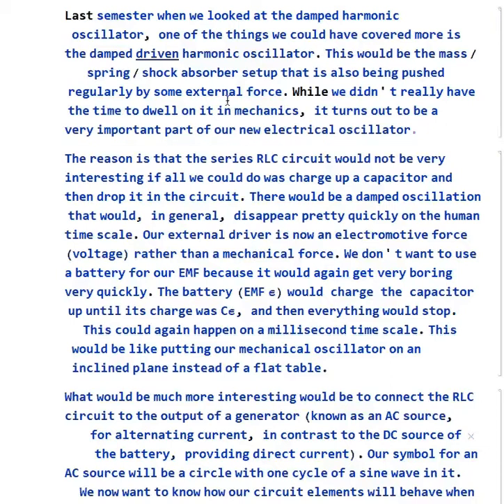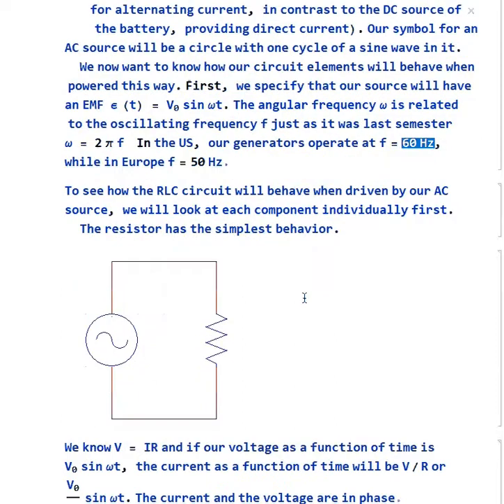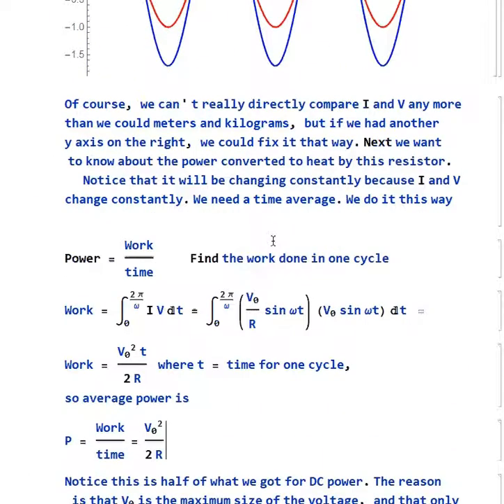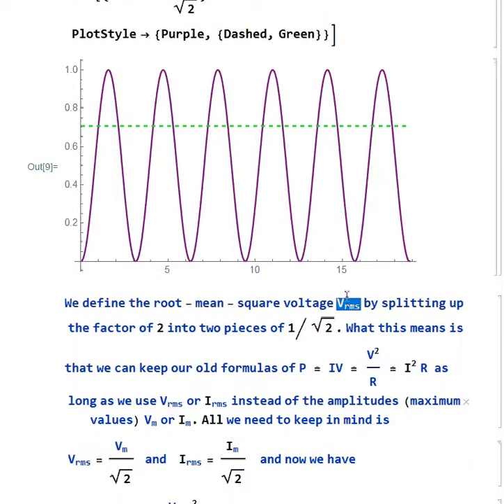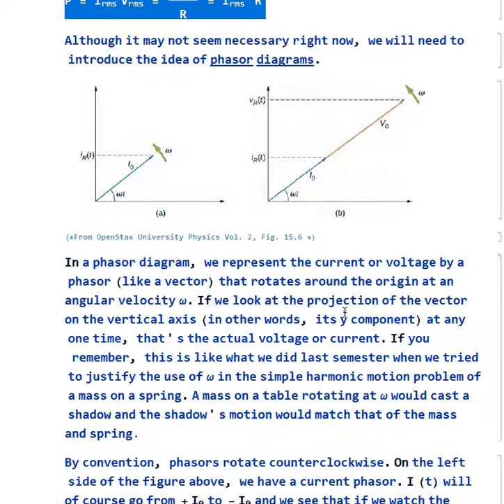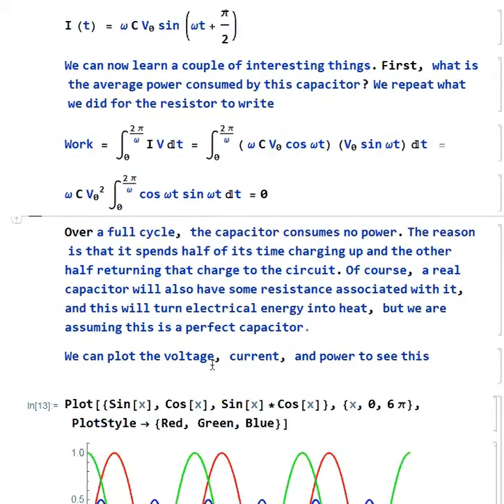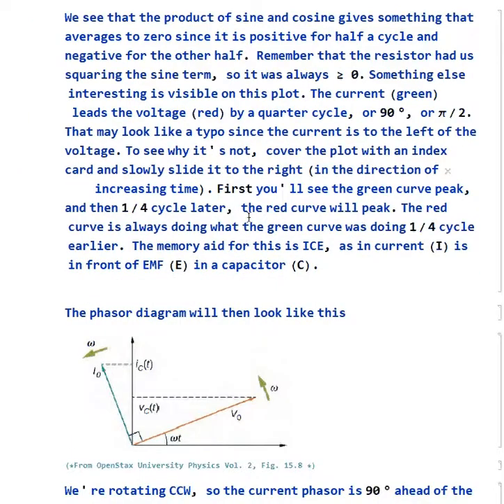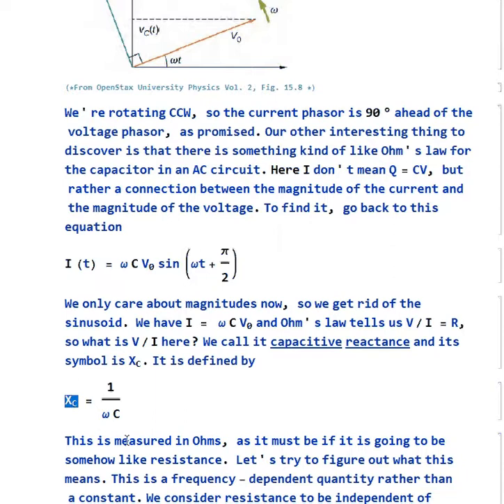2212 Lecture 19 (Vol. 2, Ch. 15, Part A) AC Circuits Part 1